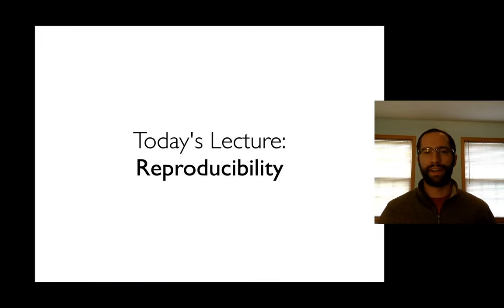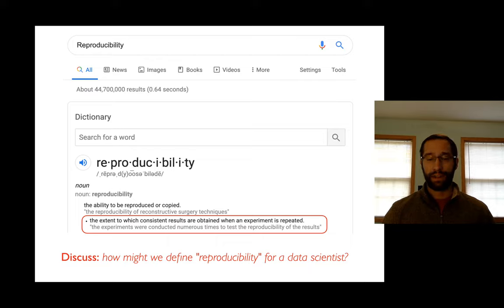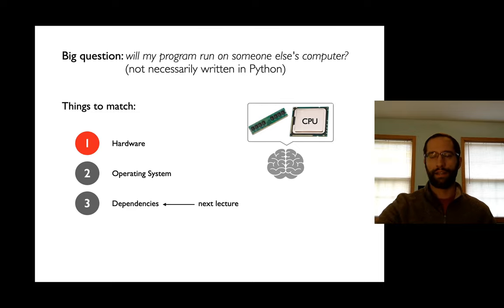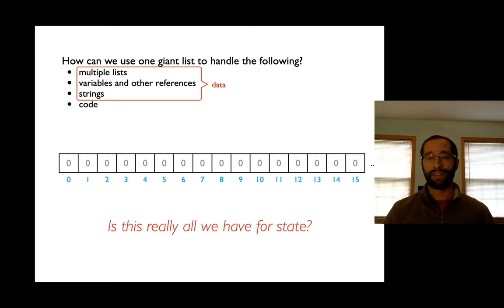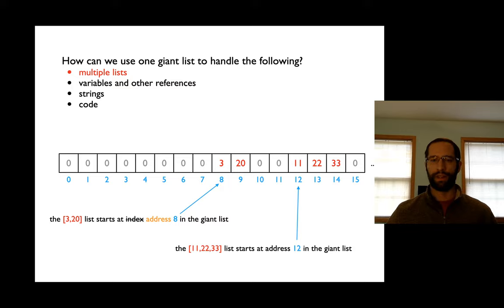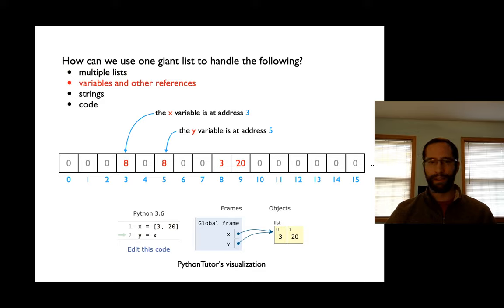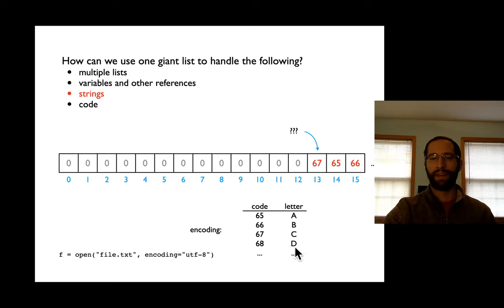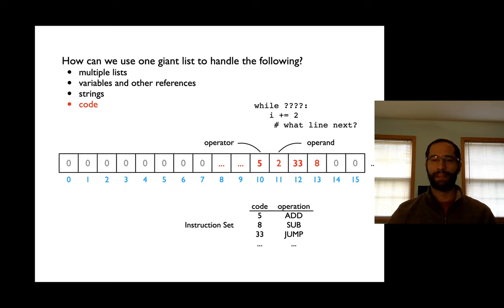CS 320 Jan25-2021 (Part 2) - Reproducibility and Hardware